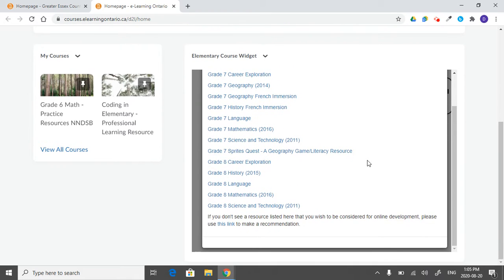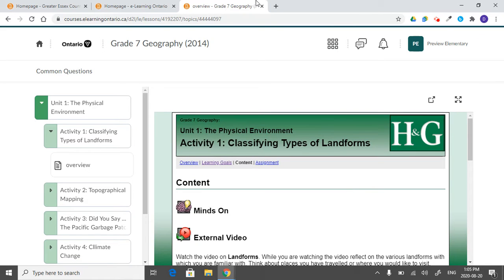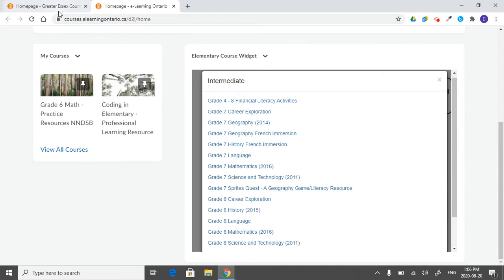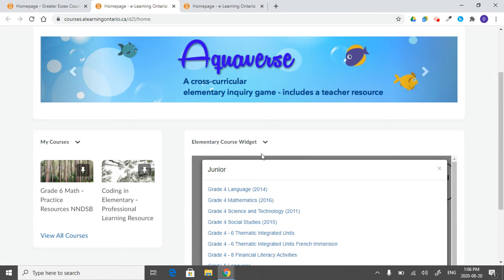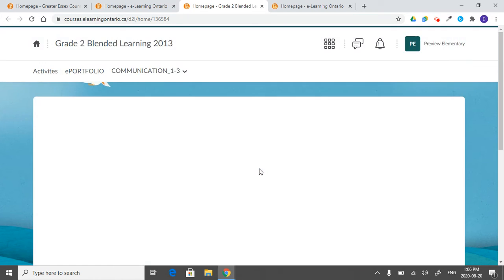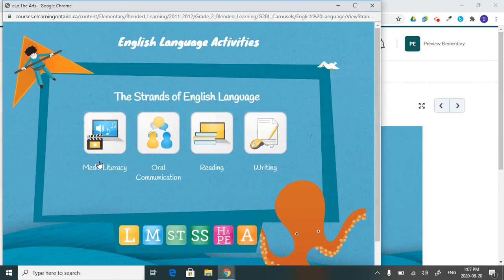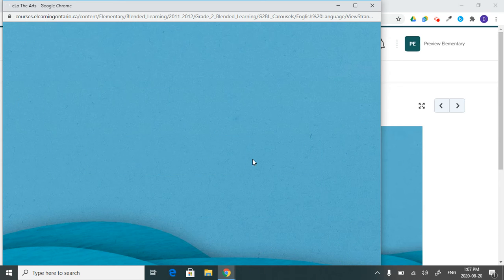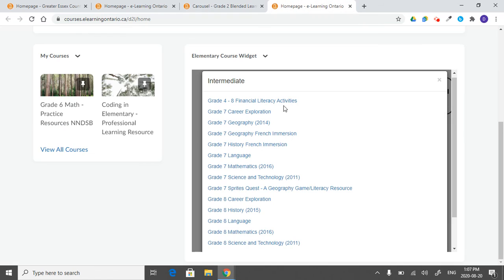Accessing Ministry Courses for Elementary Teachers in the GECDSB